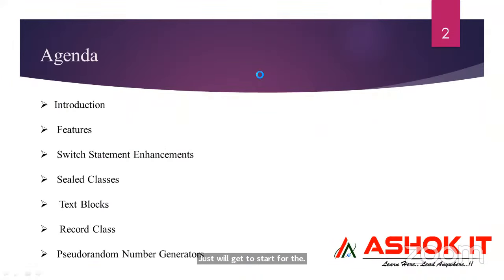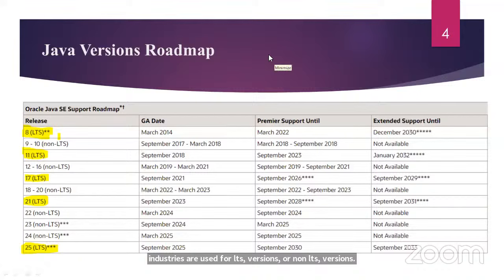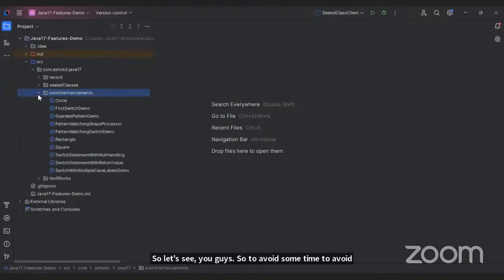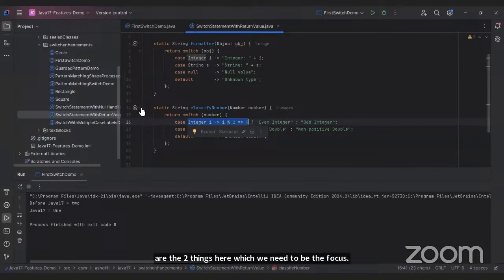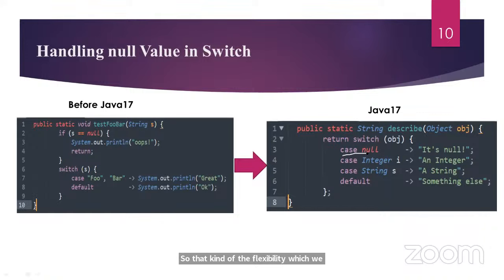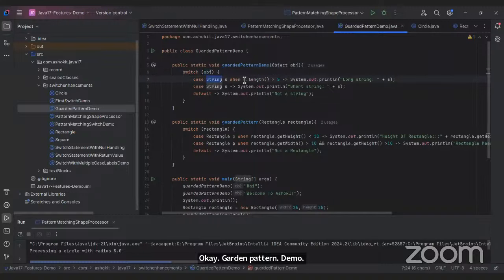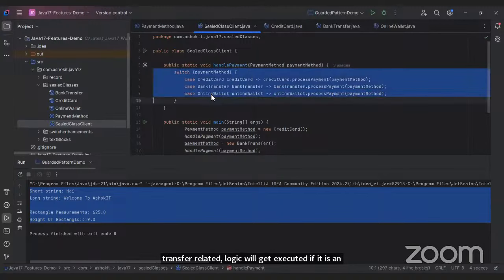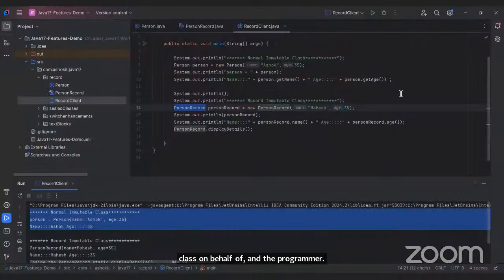Learn Java 17 New Features | Java Tutorials | Ashok IT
Welcome to our deep dive into Java 17! In this video, we'll explore the latest advancements in Java, highlighting all the new features and improvements that make this long-term support release a game-changer for developers.

🔍 What You’ll Learn:

1) Sealed Classes: Learn how sealed classes enhance control over inheritance and provide better design for your applications.

2) Pattern Matching for instanceof: Simplify your code with this powerful new feature that streamlines type checking and casting.

3) Records: Discover how records make it easier to work with immutable data carriers and reduce boilerplate code.

4) Text Blocks: See how text blocks improve readability and simplify handling of multi-line strings.

5) New APIs: Explore the latest additions to the Java standard library that enhance functionality and ease of use.

6) Performance Enhancements: Find out how Java 17 optimizes performance and provides a more efficient runtime.

  🎈 Live Coding
  🎈 Real-time Environment
  🎈 Class Notes